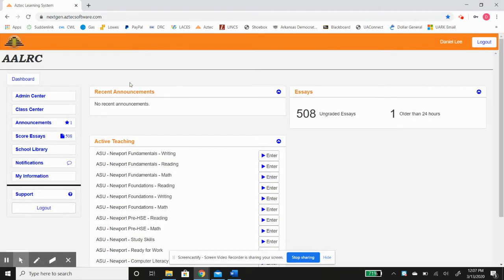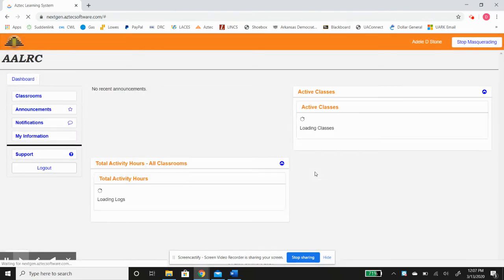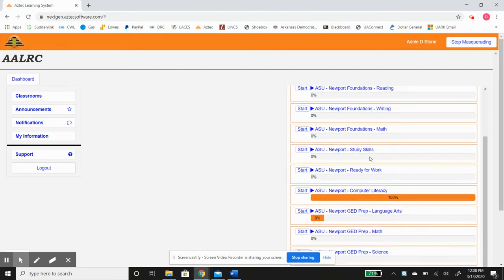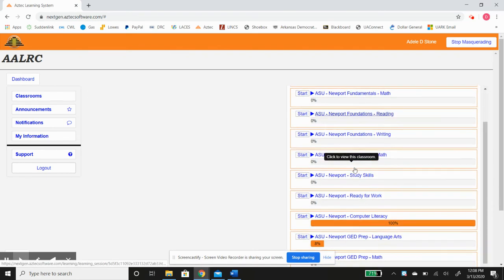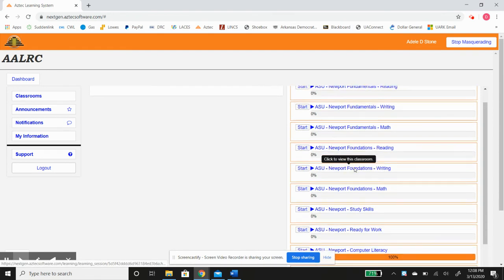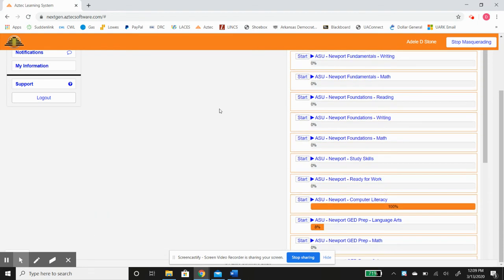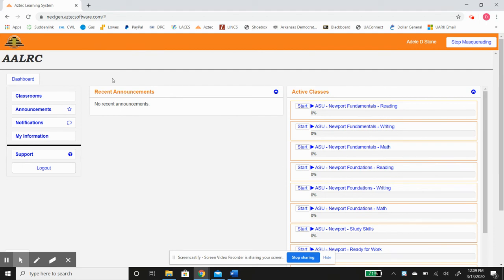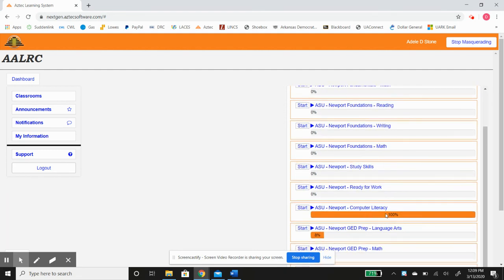Aztec Introduction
This introduction video will cover how to find the distance learning website, how to log in and an overview of student dashboard used within the Aztec Learning System